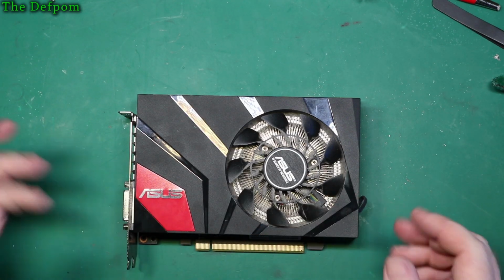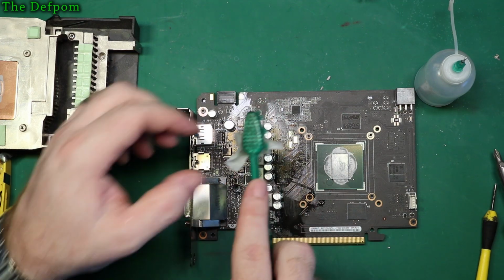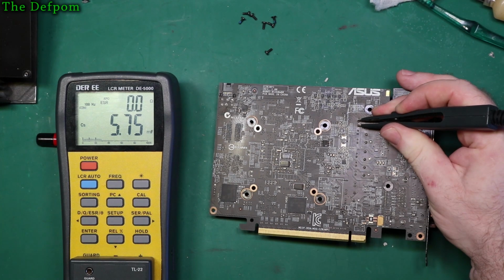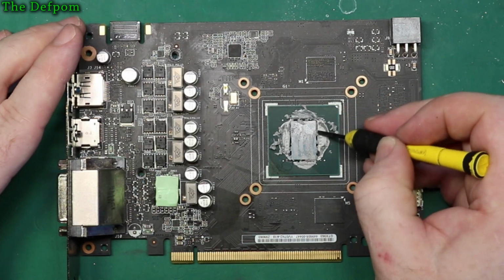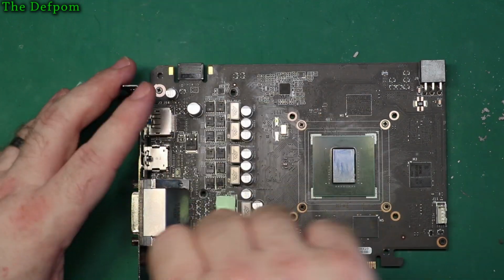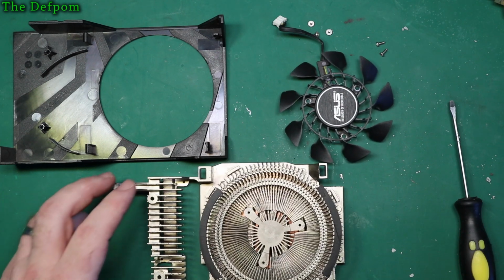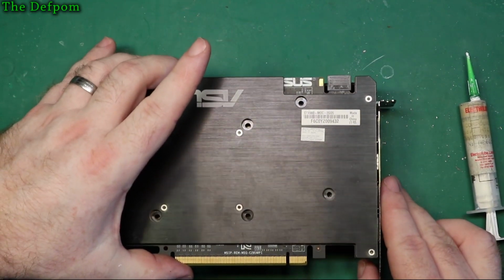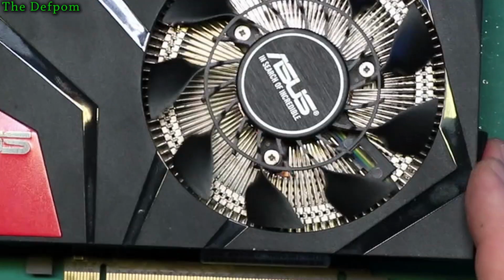🔴 #513 Fix It Friday How to Clean an ASUS GTX960 Graphics Card - Service And Clean GTX960 GPU Card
I teardown and show how to clean a graphics card, This is an ASUS GTX 960 Graphics Card which needs to be taken apart and cleaned as it is full of dust and fluff in the heatsink, I show how to remove the heatsink and its cover, and apply new thermal paste.

I notice residue on the PCB and suspect leaking capacitors, so I test the caps to see if they look OK, and then put it back together again.

I also clean the PCI-E connector to make sure that any oxidisation is removed.

Give this a Thumbs Up and share the video with your friends, it gives others the chance to see the videos too!

Boonton
4220.

Fluke
8842A:
893A.
A90.

HP/Agilent/Keysight
5005A.

Marconi
2022D.
2955.

Siglent
SPL-1008.